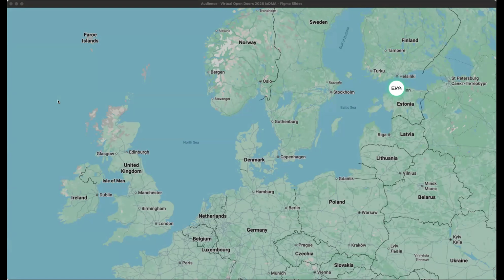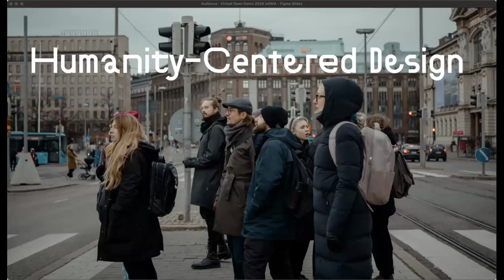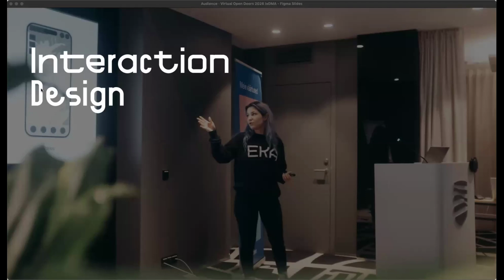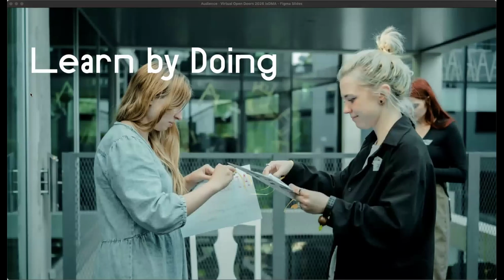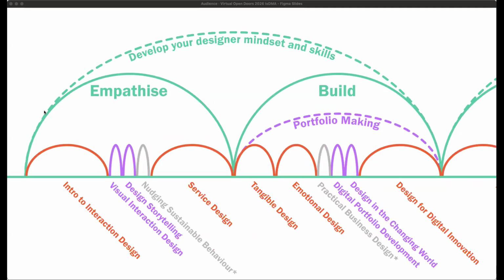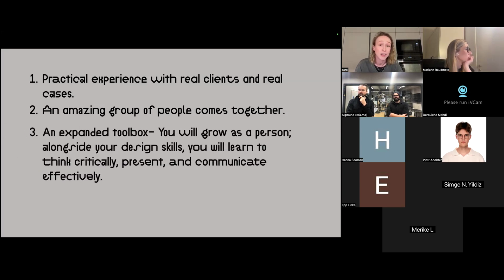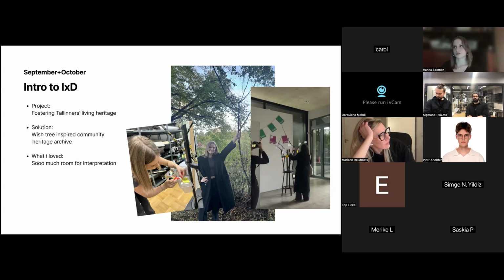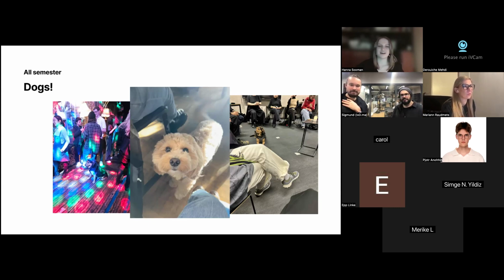IxD.MA Online Open House 2026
Join fellow Future Innovators from over 20 countries at our Online Open House, recorded on January 27, 2026!

Faculty Tanel Kärp and Sigmund Abou Chrouch introduce you the what and how of the Interaction Design Masters at the Estonian Academy of Arts. They are joined by team 2026, Carol Kõo and Hanna Mia Sooman, and alumna from team 2024, Janeli Pelska, to give you a chance to put on the shoes of our students and graduates.

00:00:00 — Introduction to the program and campus tour
00:39:55 — Student experiences @ IxD.ma by Carol and Hanna Mia
01:00:00 — Alumni chat with Janeli
01:11:20 — Q&A